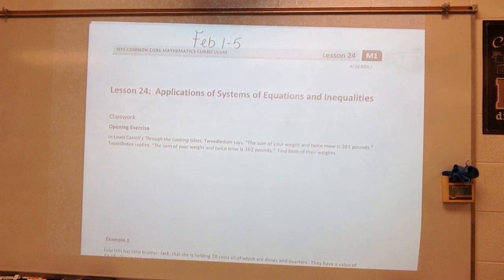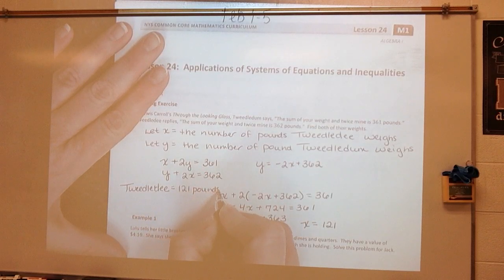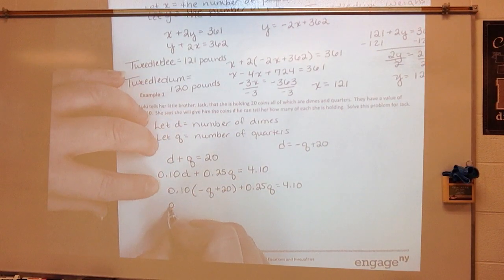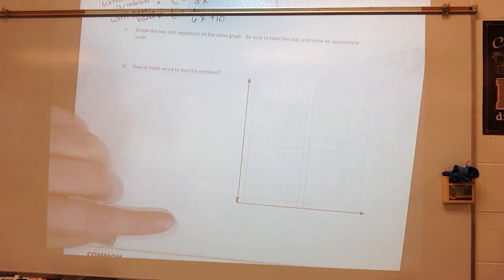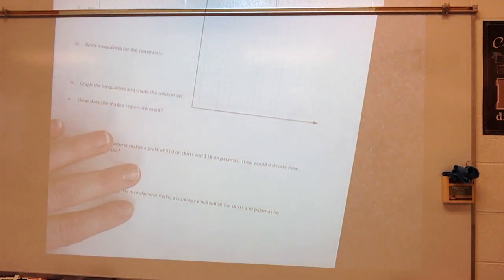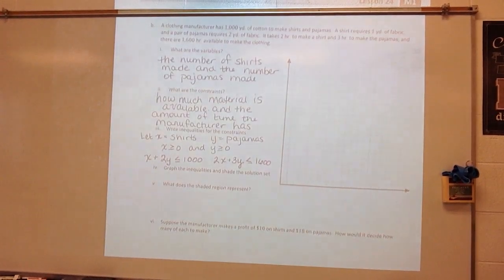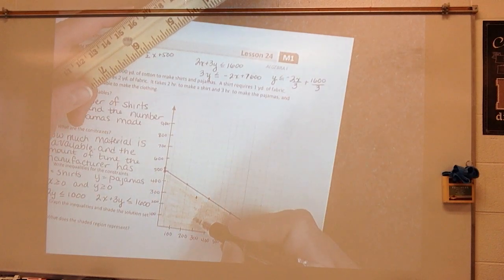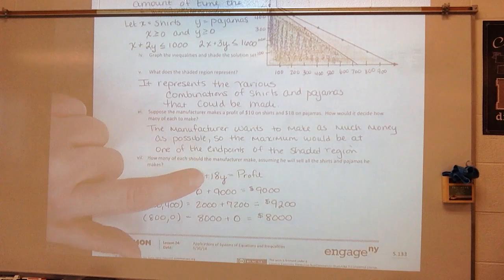Algebra 1 Feb. 1-5